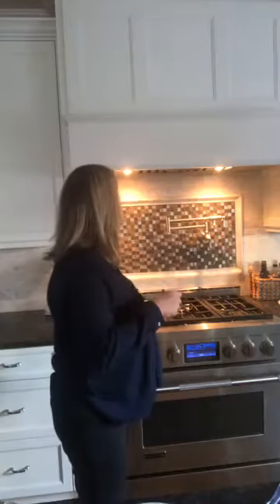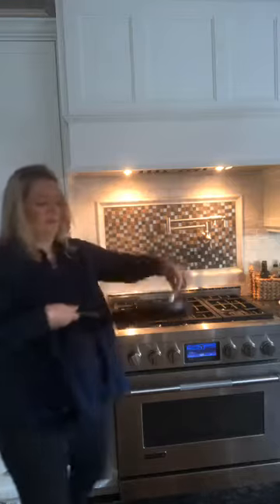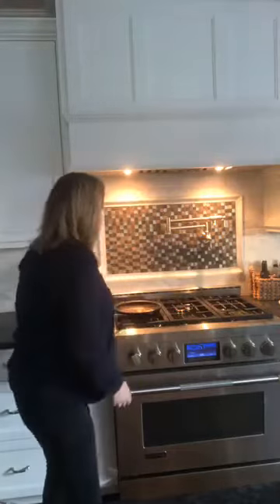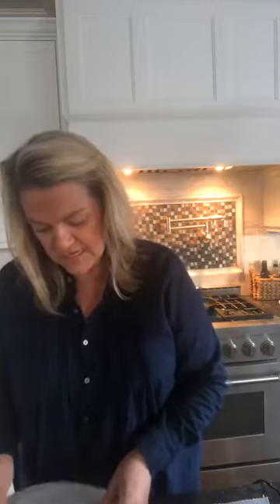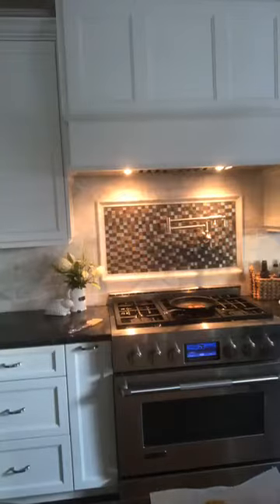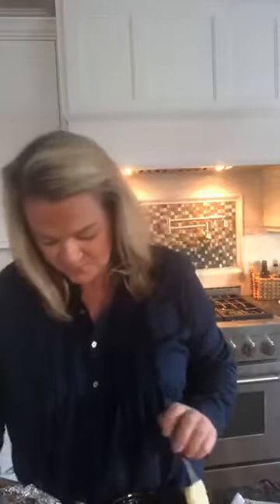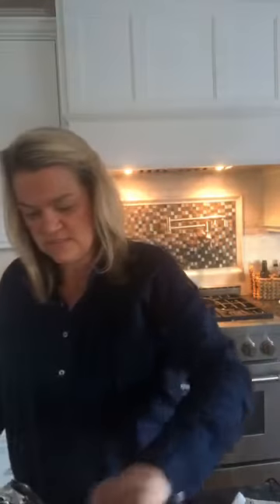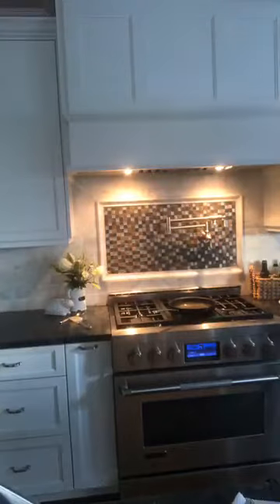Mixed up Bourbon and Bites....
Easy Southern Sweet Tea Bourbon and Limoncello (yes it works well mixed together) and Salmon Pistachio Bites make up this delicious Happy Hour Mix Up!